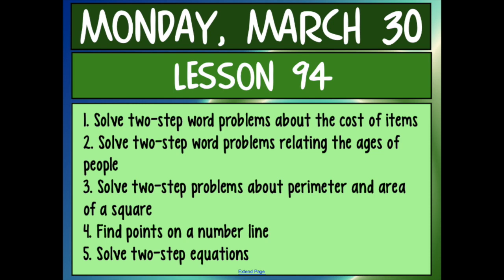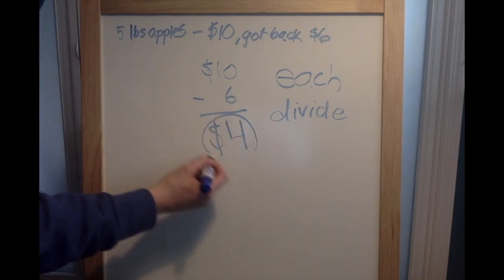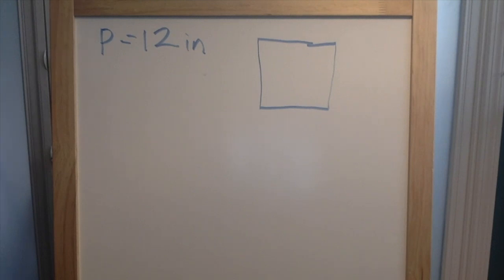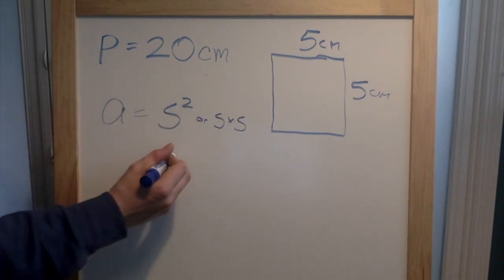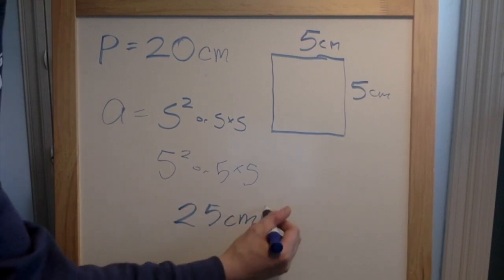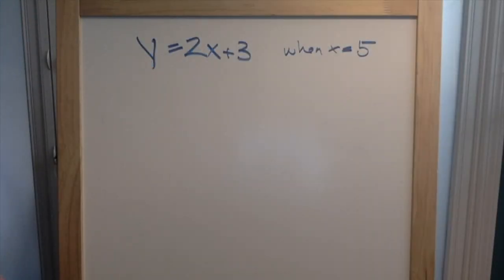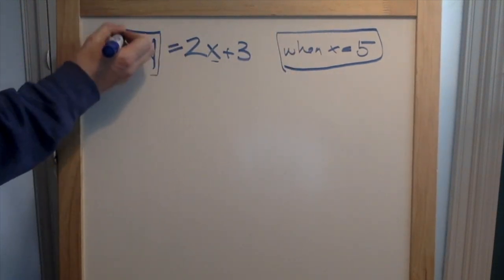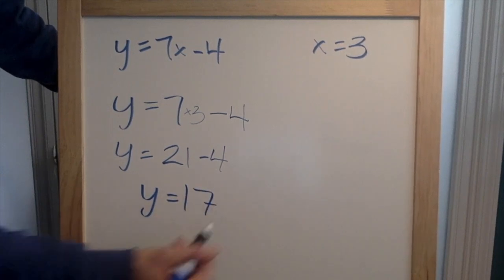Lesson 94: Two Step Word Problems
In this lesson, you will learn how to solve two step word problems. Sometimes word problems can be tricky! Find out how to solve a word problem that takes two steps, even when there is extra information that is unnecessary!

Saxon 4: Lesson 94